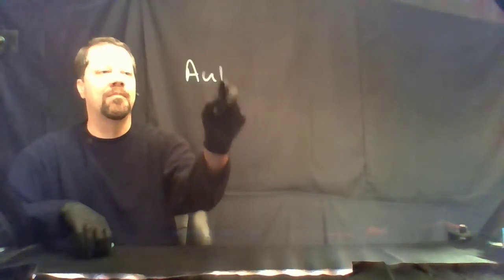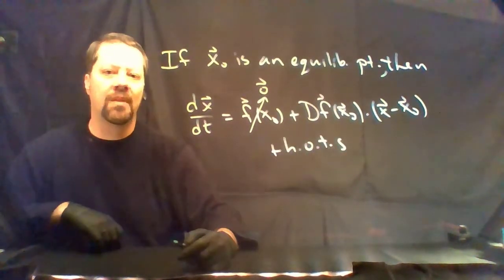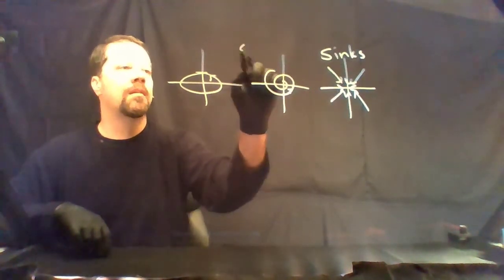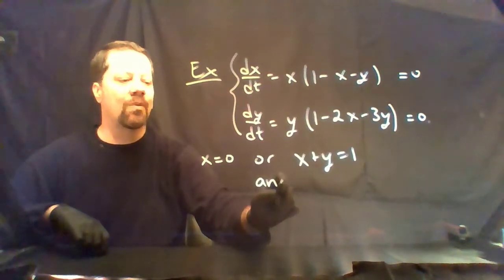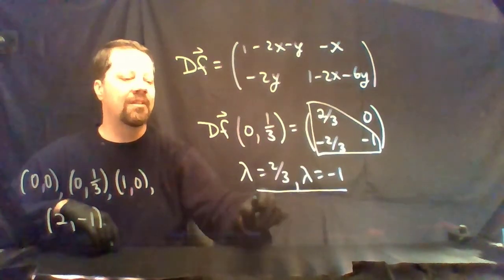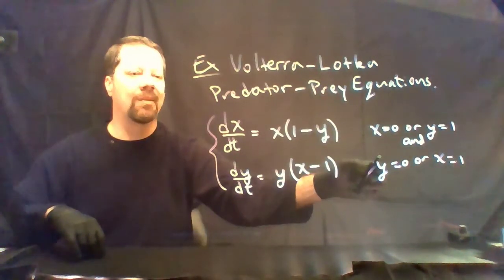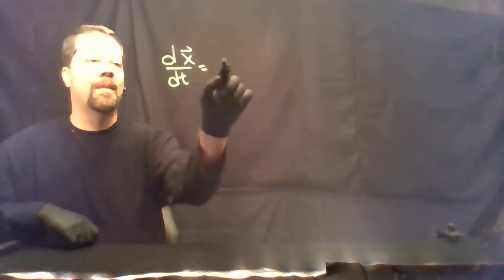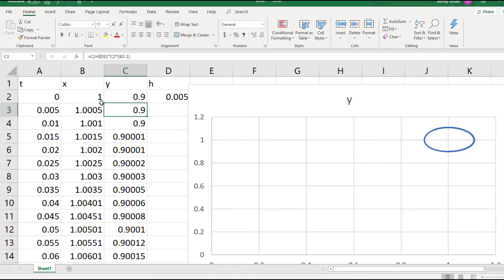DiffEqMod4Lec6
Linearization of nonlinear systems, classification of equilibria, stability, atable, asymptotically stable, unstable, asymptotically unstable, saddle points, Volterra-Lotka predator-prey equations, Euler's Method